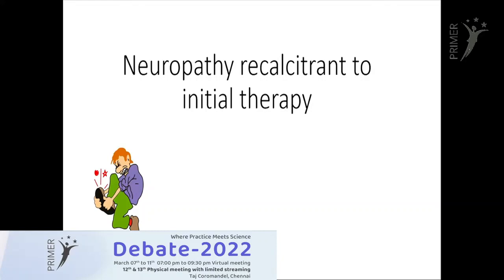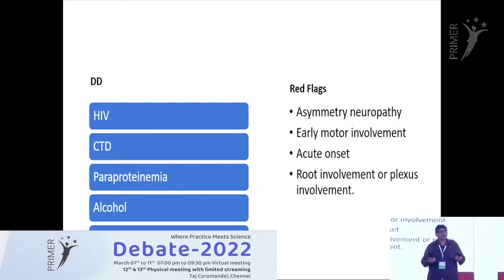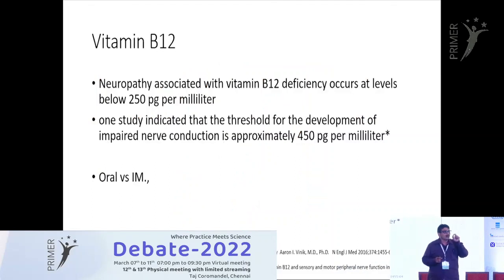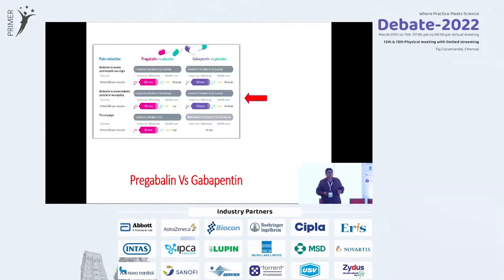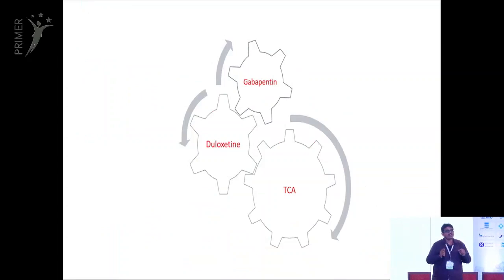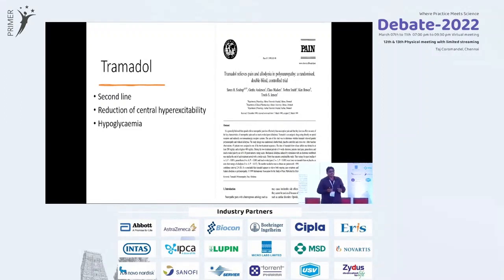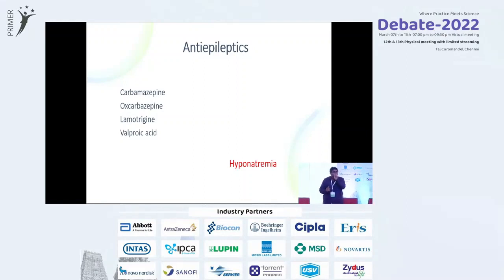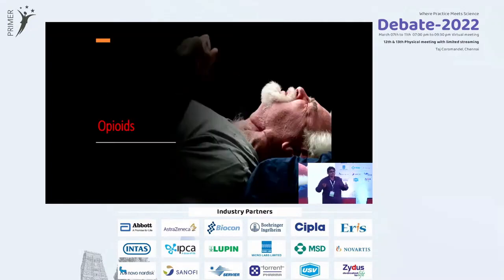Treatment approach to Painful Diabetic Neuropathy